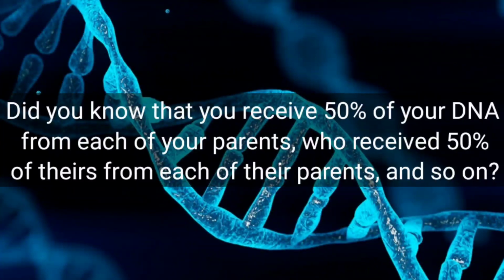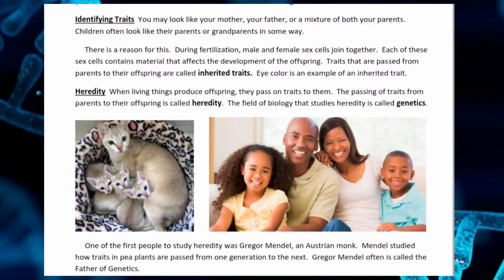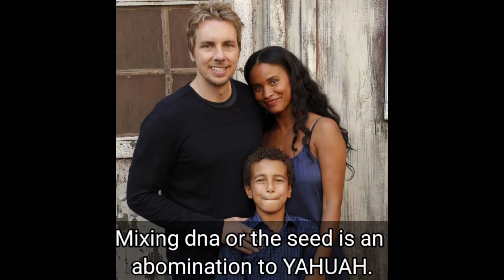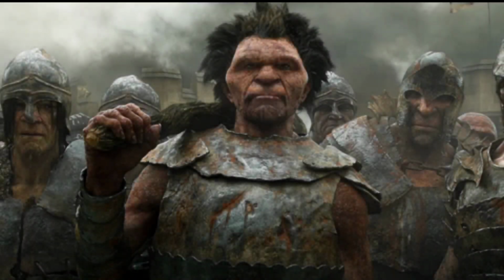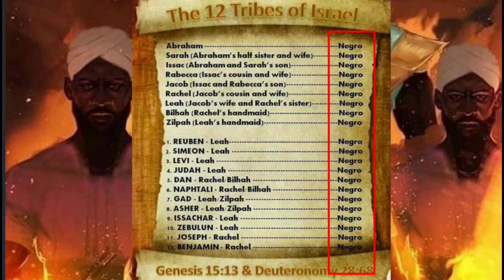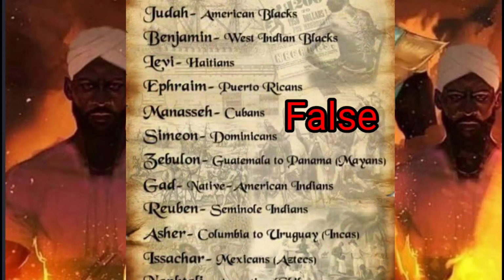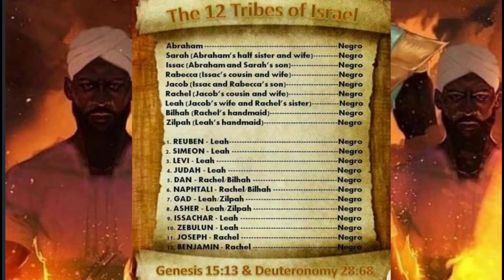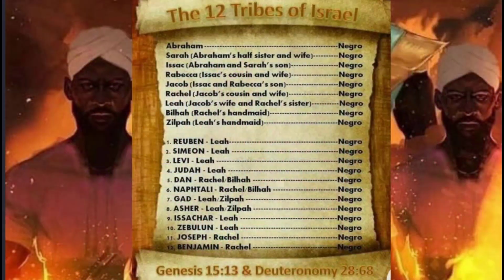DNA Facts- Proof The 12 Tribes Of Israel Are All Negro Descent